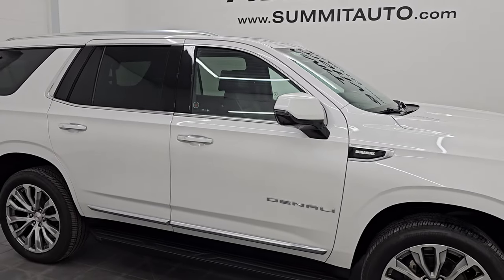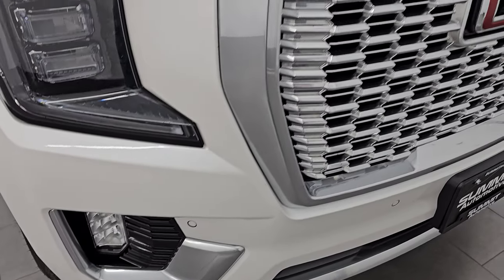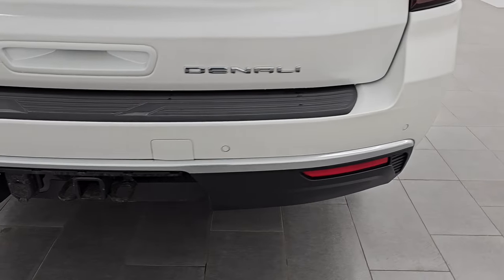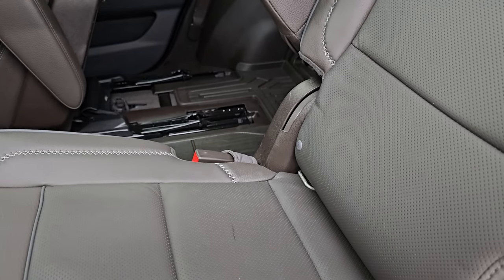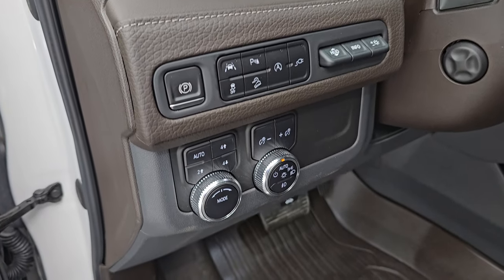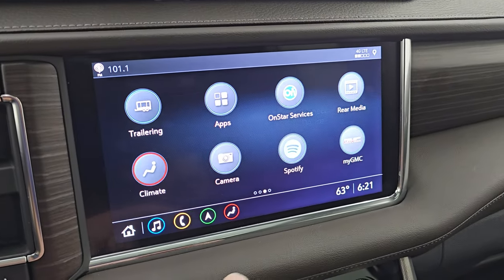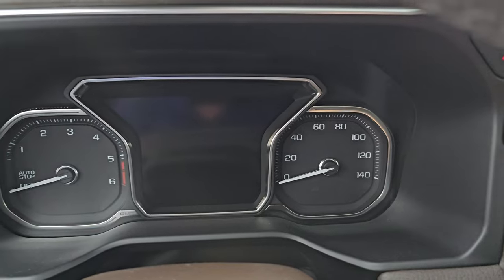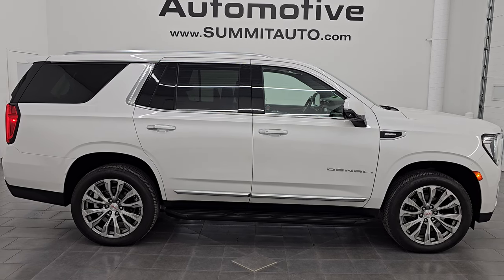2021 GMC YUKON DENALI QUADS DUAL SCREEN REAR ENTERTAINMENT DIESEL 4K WALKAROUND 24J365A SOLD!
This 2021 GMC YUKON DENALI QUADS THIRD NAV PANO DUAL SCREEN REAR ENTERTAINMENT SYSTEM IN WHITE FROST TRICOAT FOR SALE IN FOND DU LAC OSHKOSH WISCONSIN 54935 is the vehicle we did walk around review of today.

Thank you for checking out this video of this 2021 GMC YUKON DENALI QUADS THIRD NAV PANO DUAL SCREEN REAR ENTERTAINMENT SYSTEM IN WHITE FROST TRICOAT FOR SALE IN FOND DU LAC OSHKOSH WISCONSIN 54935

STOCK: 24J365A
PRICE: $54,999
MILES: 61,611
MAKE: GMC
MODEL: YUKON
VIN: 1GKS2DKT3MR469199
LOCATION: FOND DU LAC OSHKOSH WISCONSIN, 54937 TRUCKS ON 41

CLEAN TITLE HISTORY! CLEAN CARFAX!* 3.0 Liter 6 Cylinder Duramax Diesel Engine, 277 Horsepower, 460 LB-FT Torque* Denali Package* 10 Speed Automatic Transmission* 4x4 Push Button Four Wheel Drive 4WD* Factory GPS Navigation System* Dual Factory 12.6" Screens in Headrests Rear Entertainment System RES* Power Panoramic Vista Roof Sunroof Moonroof Sun Roof Moon Roof* 360-Degree Surround View Camera System* Adaptive Speed Control Cruise Control* Blind Spot Monitoring with Rear Cross-Path Detection* Forward Collision Warning System* Lane Departure Warning with Lane Keep Assist* Start / Stop Technology Start/Stop* Non Smoker* Dual Power Air Conditioned Ventilated and Heated Seats* Brown Leather Seats* Bucket Seats* Memory Driver's Seat* 2nd Row Heated Quad Seating Quads* 3rd Row Seats Bench Seating* Seven Passenger 7* Power Fold Flat Third Row Seats* Full Towing Package with Receiver Trailer Hitch, Wiring and Transmission Cooler Tow Package* Heated Power Mirrors with Blindspot Indicators* Power Fold in Power Mirrors with Built-in Directional Signals* Stabilitrak Traction Control* 3.23 Gears* Bridgestone Alenza 275/50 R22 Tires* 22 Inch Rims Premium Wheels* Painted and Polished Aluminum Rims Premium Wheels* Four Wheel Disc Brakes* Factory Running Boards* LED Fog Lights* LED Headlights* LED Running Lights* LED Tail Lamps* Roof Rack Rails* Sonar with Front and Rear Bumper Sensors* Blind Spot and Cross Path Detection System* Easy Fuel Capless Fuel Fill* AM / FM Radio Tuner 10.2" GMC Infotainment System* Sirius/XM Satellite Radio Capabilities Sirius / XM* Bose Premium Audio Sound System* Bluetooth, Hands-Free Phone Controls Blue Tooth* Android Auto Compatible* Apple Car Play Compatible* SD Card Slot* USB C Jack* USB Jack Portable Audio Connection* Wireless Cell Phone Charge Pad* Keyless Entry with Factory Remote Start* Push Button Start* Power Raise Rear Gate with Manual Raise Glass* Rear Window Defroster* Adjustable Height Seatbelts* Driver and Passenger Front Air Bags* L.A.T.C.H. Child Safety System* Side Curtain Air Bags SRS Safety Restraint System* 2nd Row Power Windows* Heated Steering Wheel Multi-Function Steering Wheel Controls* Heads Up Display HUD* Homelink System with Three Programmable Buttons for Garage Doors, Lighting Systems & Security Systems* Compass, Outside Temperature Display and Mileage Display* Dual Multi-Zone Climate Control* Rear Air Controls* Factory All Weather Floormats* Woodgrain Dash And Door Trim* Air Conditioning AC* Cruise Control* Power Locks* Power Windows* Automatic Headlights Autolamp* Power Tilt/Telescope Steering Wheel* 120V / 150W Auxiliary Power Outlet* White Frost TricoatCLEAN AUTOCHECK! Very very clean inside and out! This is one of the sharpest 2021 GMC Yukon suvs we have ever had on our lot! Make your move before this super clean 4wd is gone!*